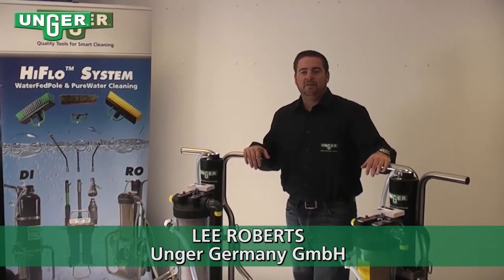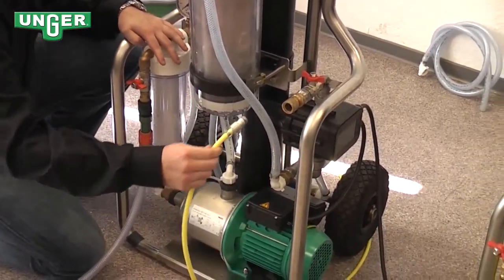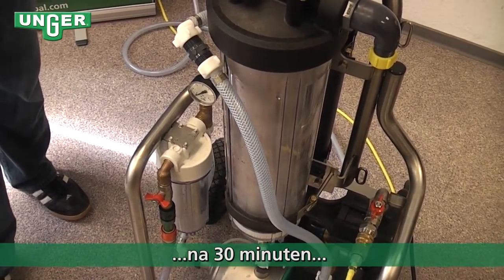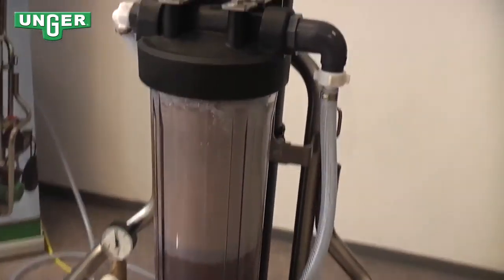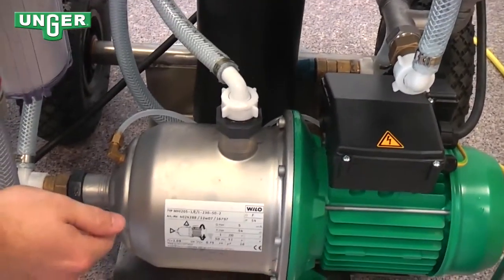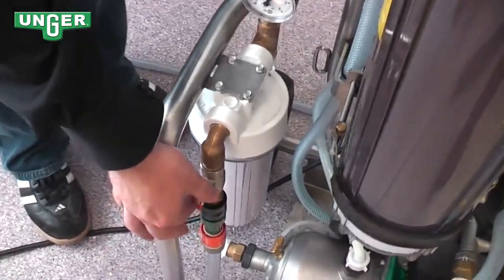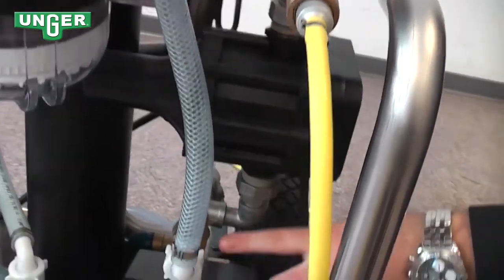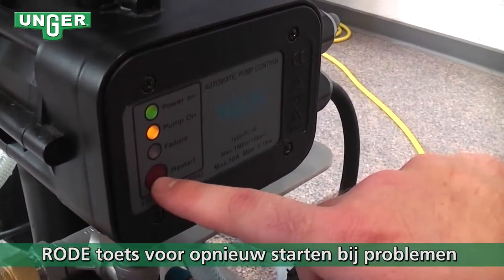Gebruiksaanwijzing HiFlo RO30G / RO30C - UNGER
RO-OMKEEROSMOSEFILTER

Hier zijn de links naar de producten die in deze video worden gebruikt:
• Reserveonderdeel, RO-Membraan-Verzorgingsmiddel: Product n°15436

► Vond je deze video leuk, geef het een duim omhoog!

Perfect voor constante waterproductie, mobiel of stationair.
Gemakkelijk te bedienen: Geen schakelaar, "Plug & Play".
Het fysische proces van de omkeerosmose verwijdert ca. 95-98 % van de mineralen uit het water.
Het nageschakelde harsfilter maakt het filteren compleet en levert 100 % zuiver water.

► Laat een reactie achter om ons te vertellen wat je denkt over zuiver water reinigen.

00:00 - Intro
00:20 - Aan de slag
01:02 - Werking van de machine
06:16 - Filter vervangen
09:38 - Harsfilter vervangen
13:04 - Bewaring
15:33 - Outro